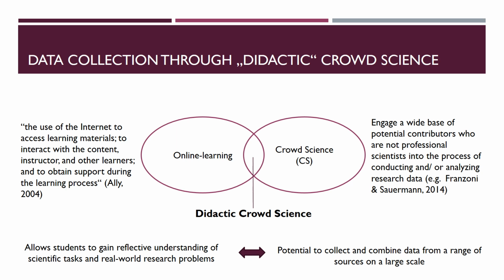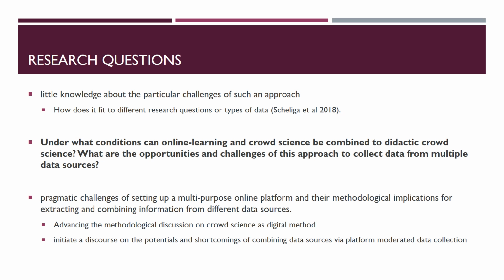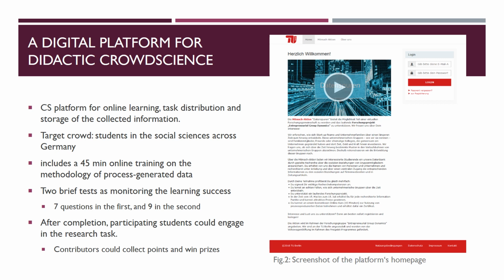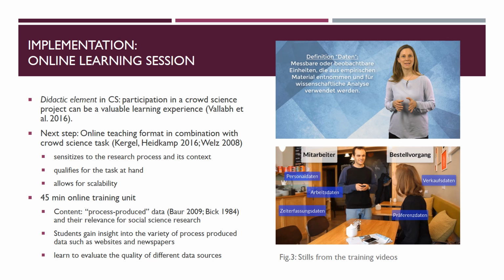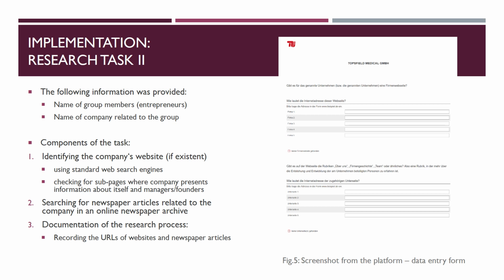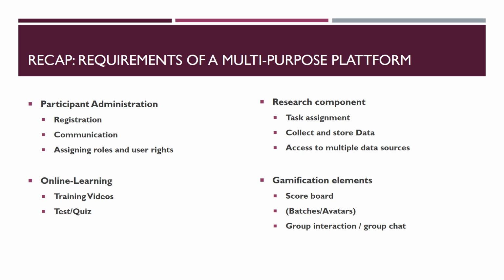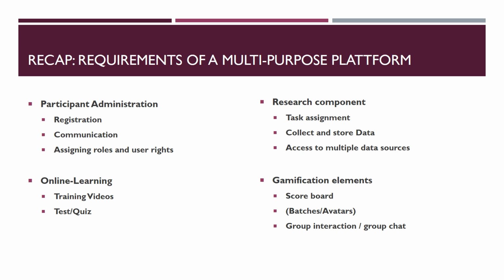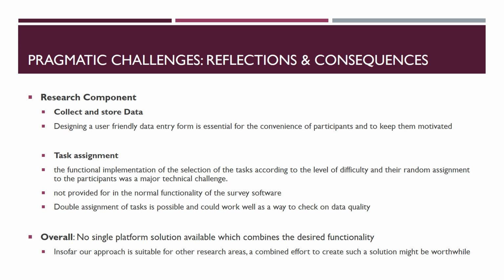Platform moderated data collection: Experiences of combining data sources through a crowd science...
Platform moderated data collection: Experiences of combining data sources through a crowd science approach.
by Weinhardt, M. et al.